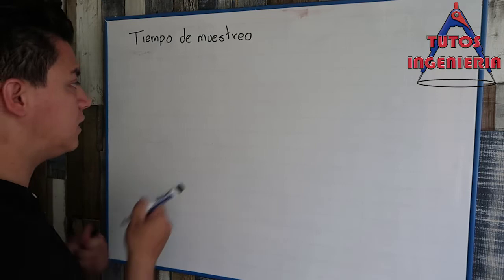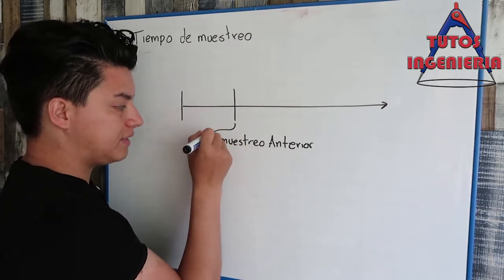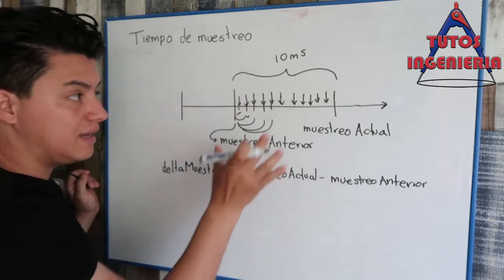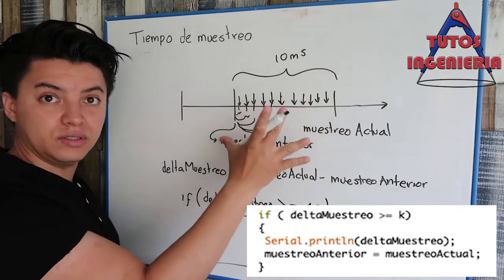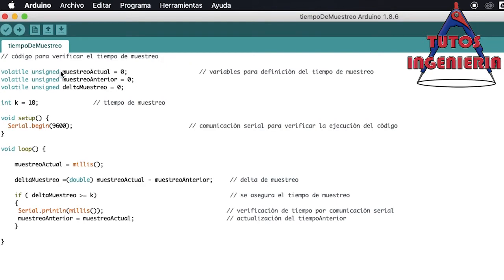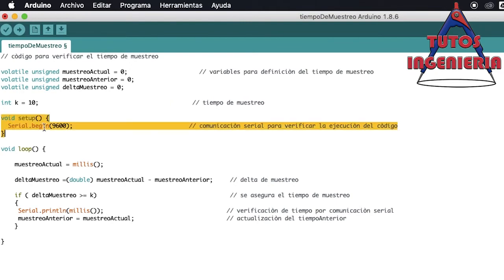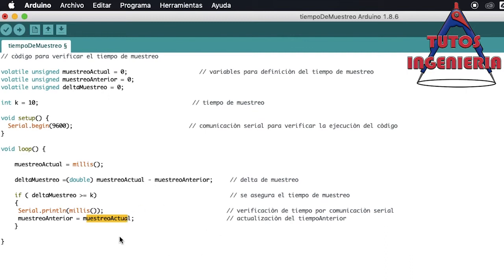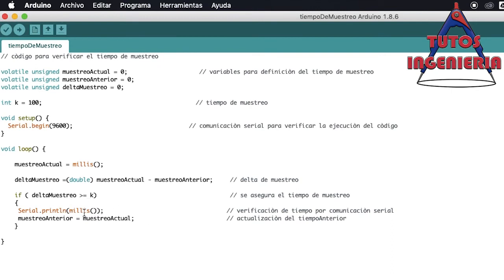Sampling time on Arduino platform for digital control theory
In this video it is explained, how to implement the sampling time on arduino platform, this concept it is very important in digital control theory, thus it is a key concept for us.